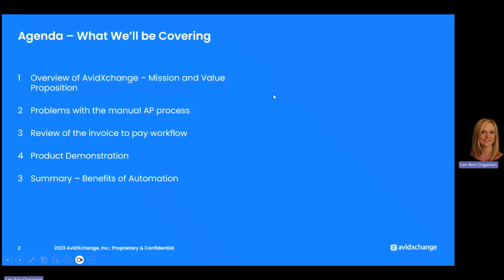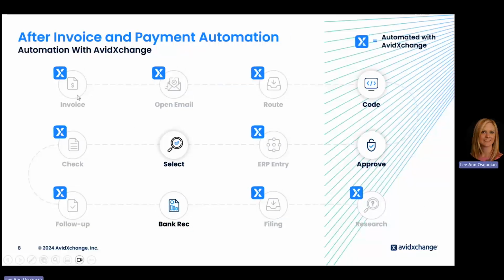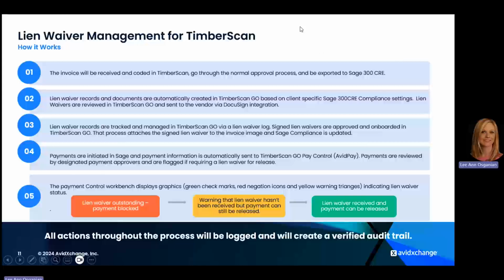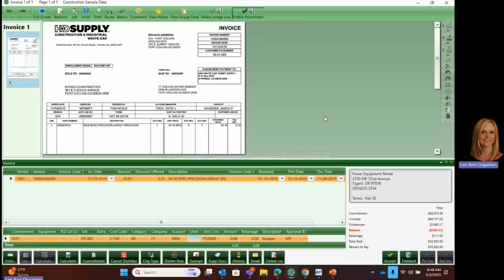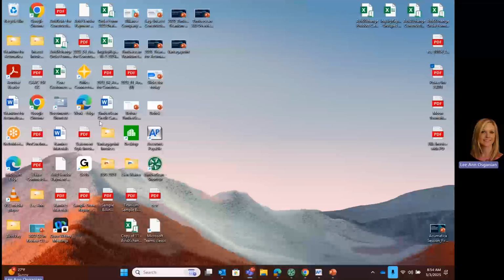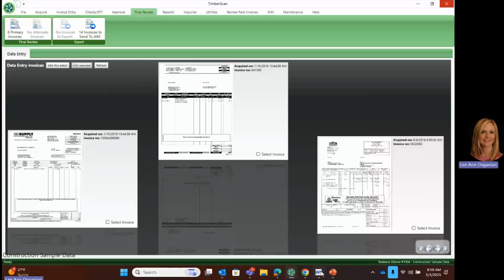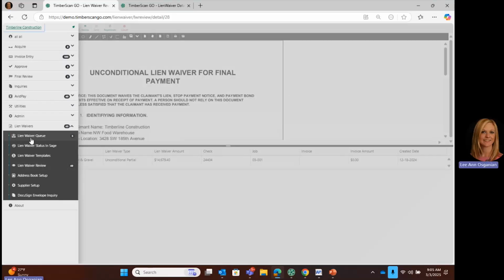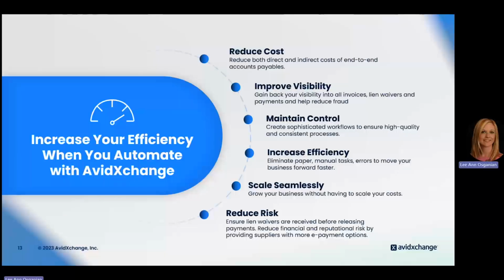CRE ISV: TimberScan Demo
With its outstanding reporting capabilities, TimberScan empowers you to make informed, timely decisions with ease. Seamlessly automate any document with advanced workflow, approval, and field-level security features. TimberScan transforms your accounts payable operations and elevates enterprise content management to new heights.  Join our session where a software expert will be on hand to answer all your questions.